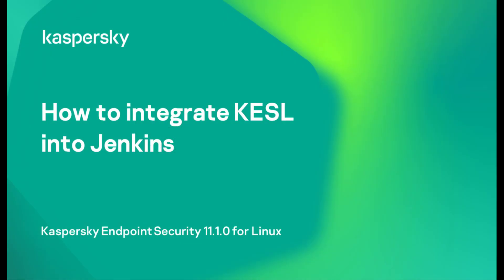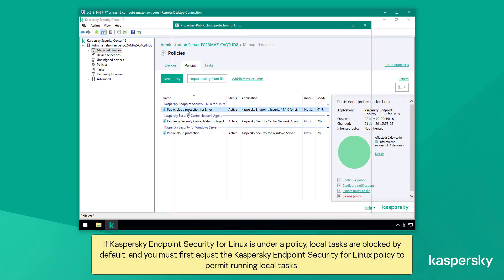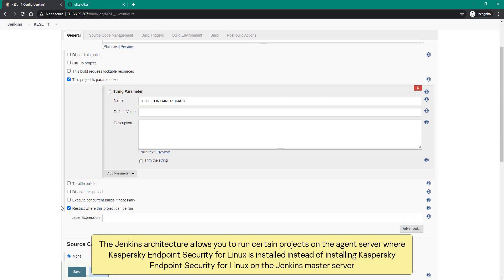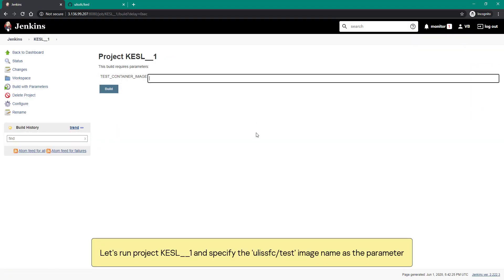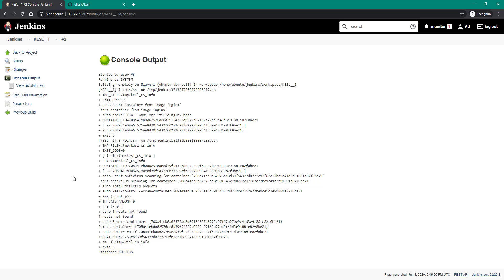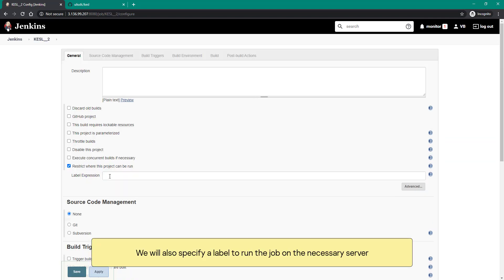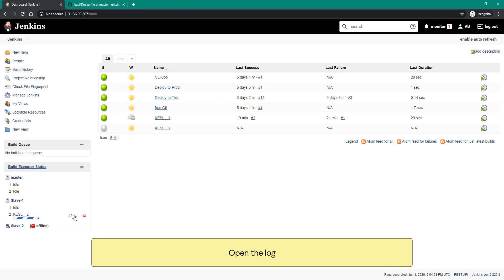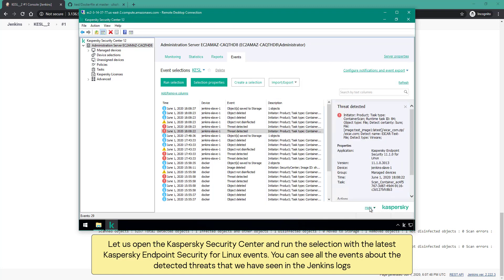How to integrate Kaspersky Endpoint Security for Linux into Jenkins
This video shows how Kaspersky Endpoint Security 11 for Linux supports the concept of Continuous Integration and Continuous Delivery (CI/CD) through the example of  integration with Jenkins.